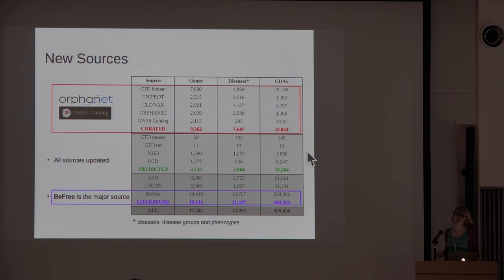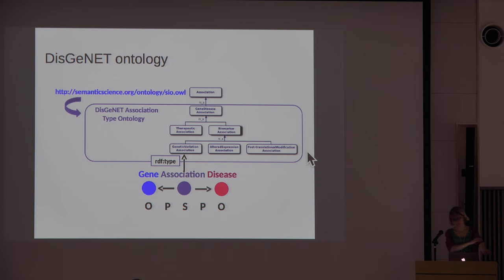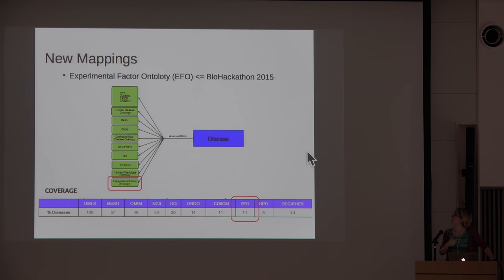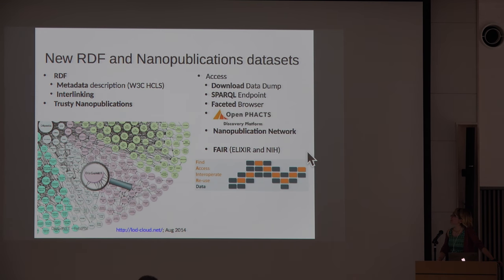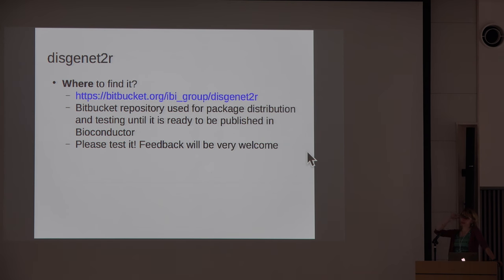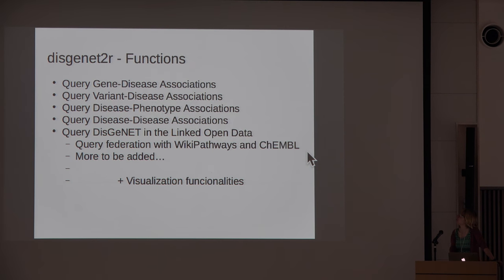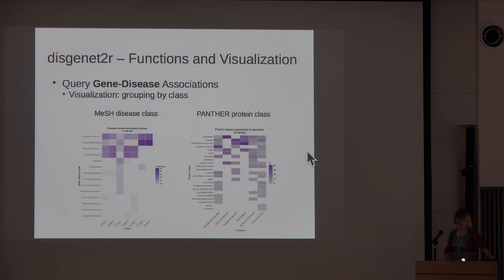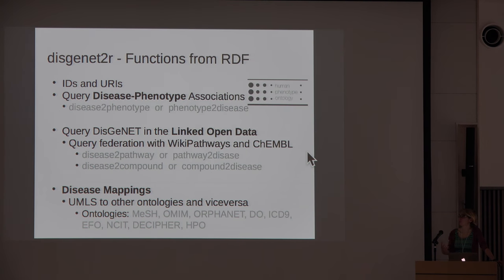disgenet2r: the DisGeNET R package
NBDC/DBCLS BioHackathon 2016 was held at the Institute for Advanced Biosciences (IAB), Keio University and the Hotel Tachibanaya in Tsuruoka, Yamagata, Japan.
Public symposium of the BioHackathon 2016 was also held at the Institute for Advanced Biosciences (IAB), Keio University, Tsuruoka, Yamagata, Japan on Jun 12 (Sun).
In this talk, Núria Queralt Rosinach (Institut Hospital del Mar d'Investigacions Mèdiques, Spain) makes a presentation entitled "disgenet2r: the DisGeNET R package". (17:33)